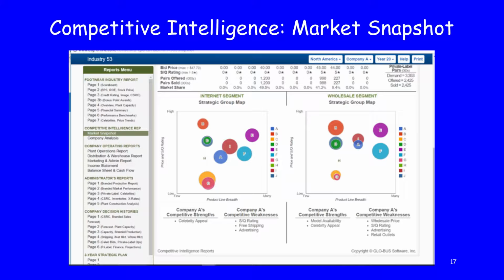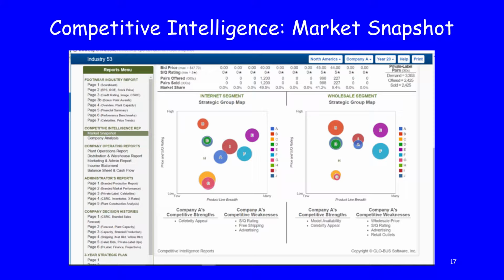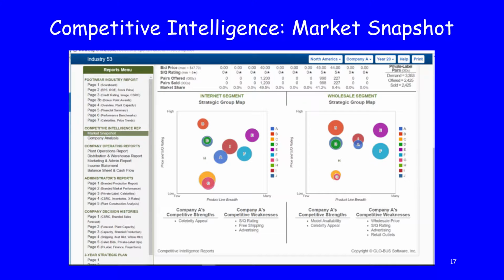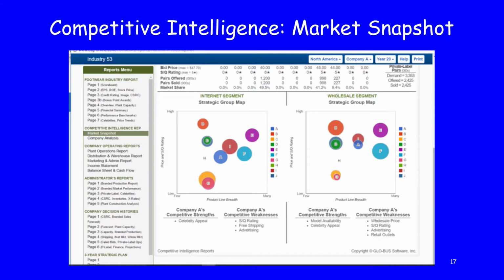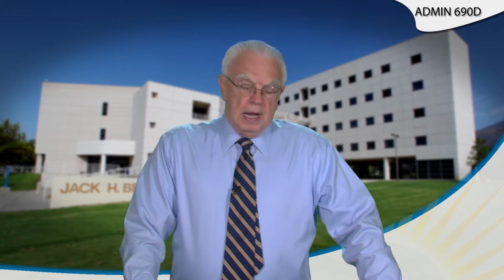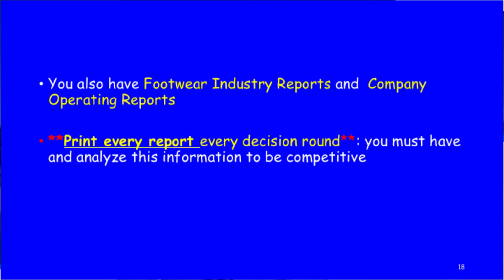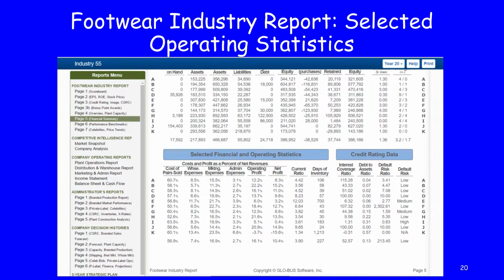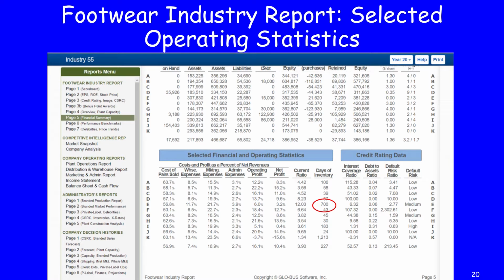ADMN 690D Advanced Topics in Administration Section C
Professor William Donohoo
CSUSB